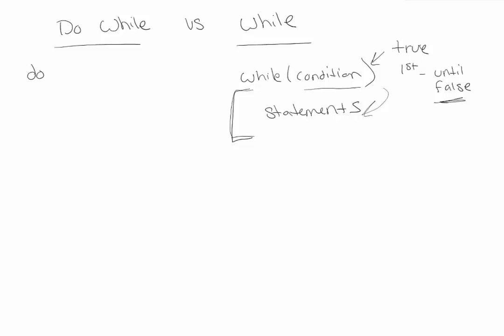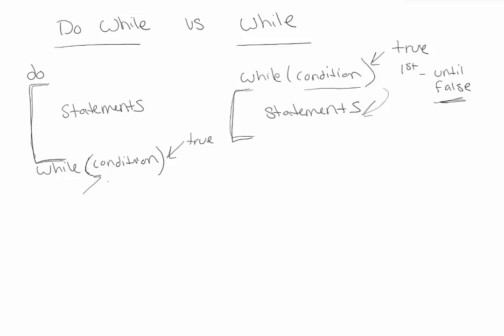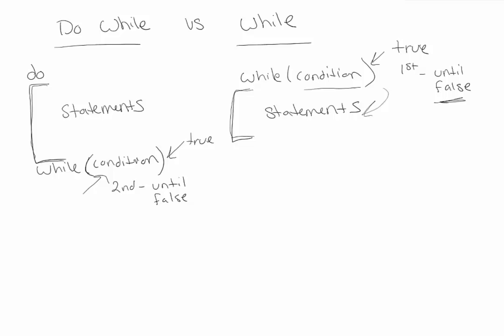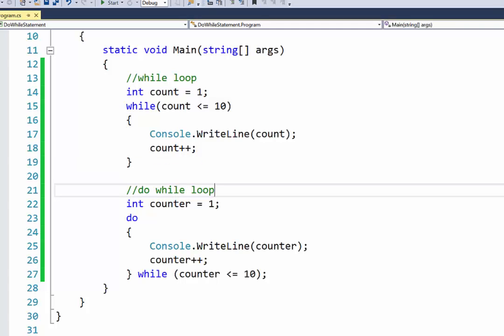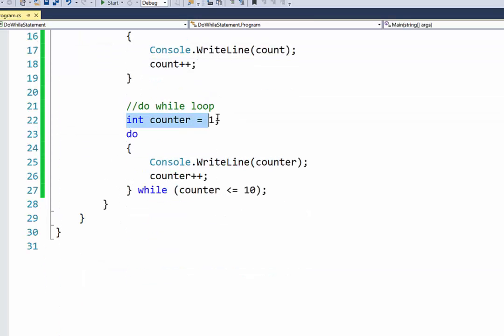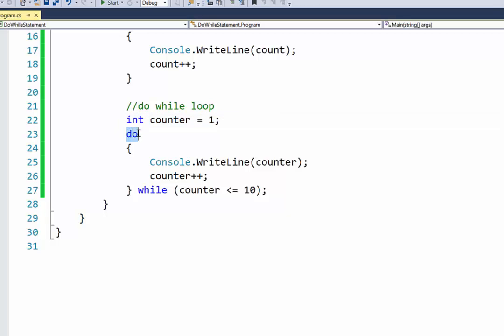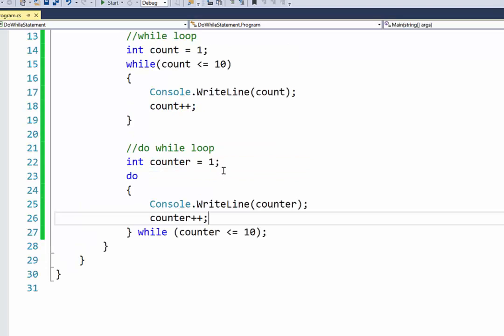Do While Loop in C#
A short demonstration on how to use Do...While loops in C#